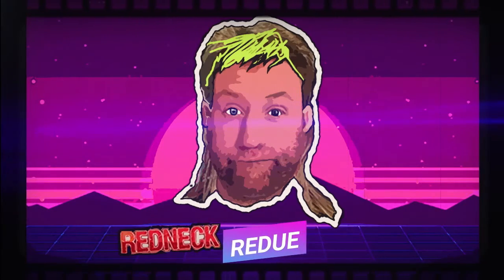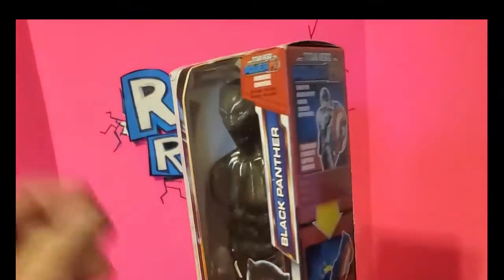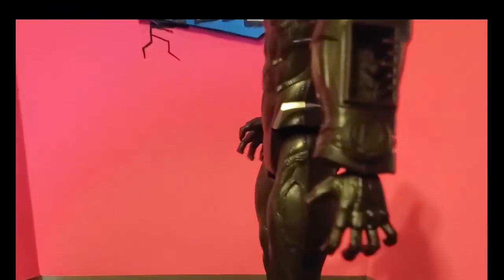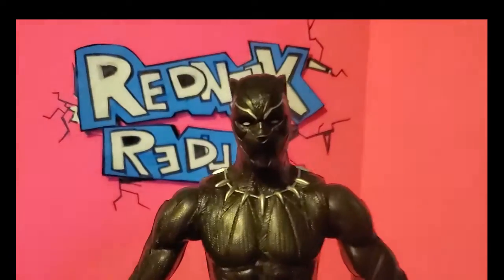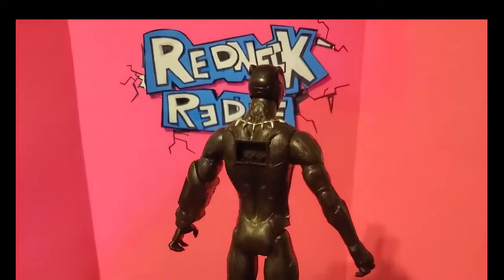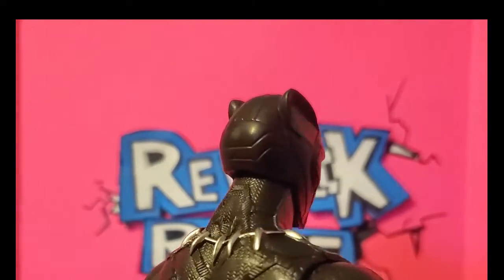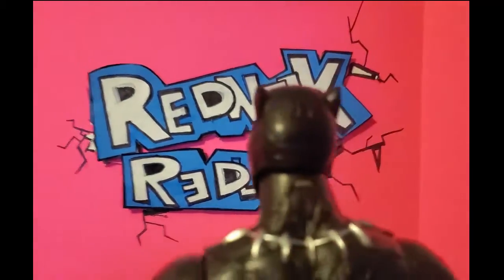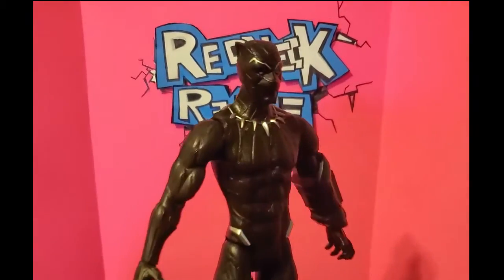Toy Hunting: Black Panther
This great Hasbro Black Panther Toy I found. What a figure!